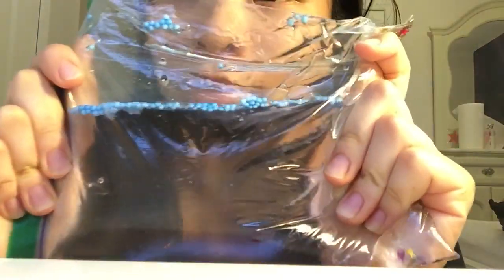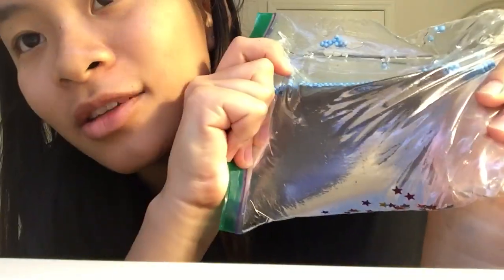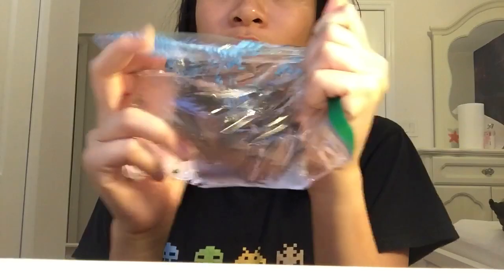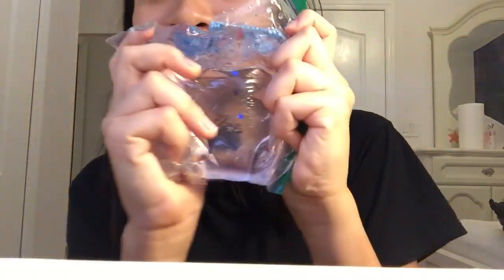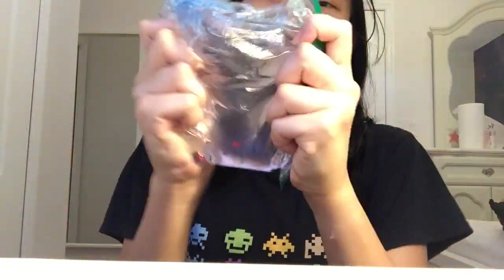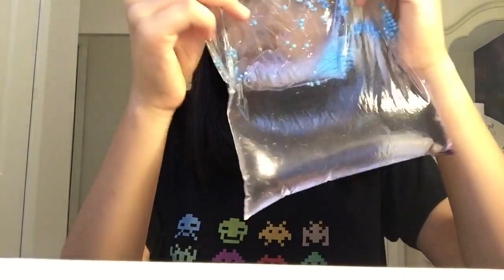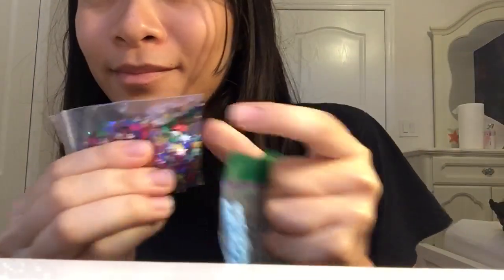ASMR Water Sounds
Hi! Thank you so much for taking your time to watch my video!

I try to post every other day, but sometimes school gets in the way of that, so I apologize for any inconsistencies.

Fun facts:
My favorite ASMRtists are Gracie K and Goodnight Moon.
I am a writer
I have 2 siblings, and my sister is featured in some of my videos